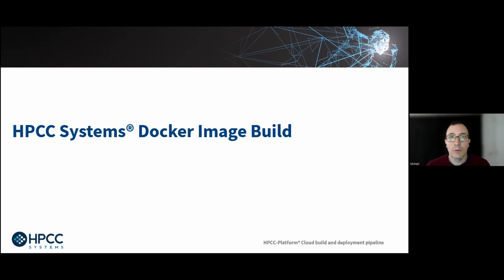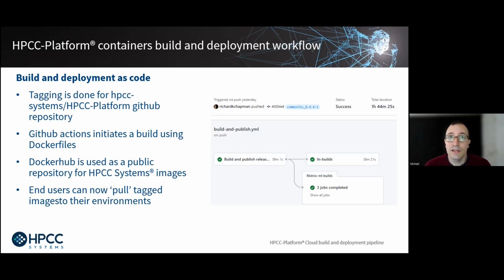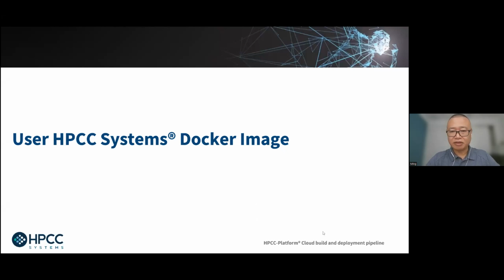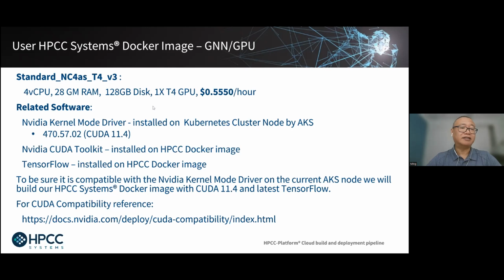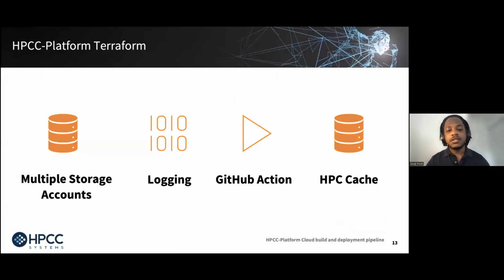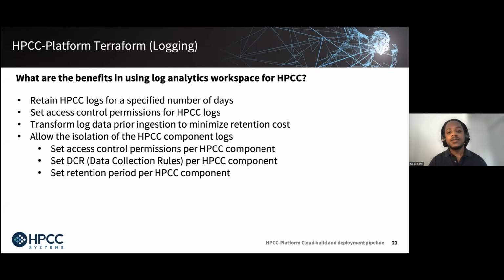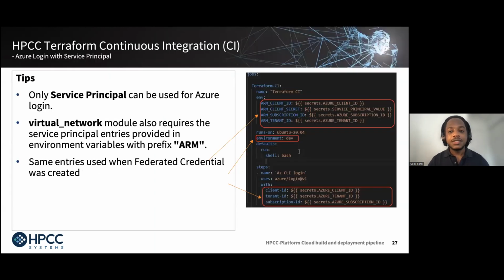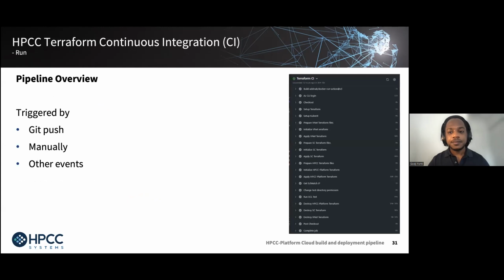2022 HPCC Systems Community Summit: HPCC Systems Platform Cloud Build and Deployment Pipeline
HPCC Systems Platform Cloud Build and Deployment Pipeline - Xiaoming Wang, Godji Fortil & Michael Gardner, LexisNexis Risk Solutions

With the continued focus on cloud integration for the HPCC Systems platform, our team has made exciting progress in the way we build, develop, and deploy HPCC Systems platform clusters. Join us as we take you through a full development pipeline; from building the Github repository directly in docker containers that are easily accessible to outside developers, optimizing builds to take full advantage of ML, GNN and GNN+GPU stacks in cloud environments like Azure, and finally deployment of your builds onto your cloud infrastructure using HPCC Systems platform Terraform modules.